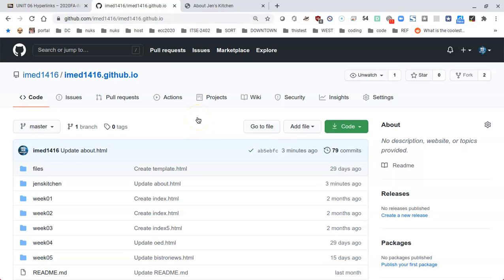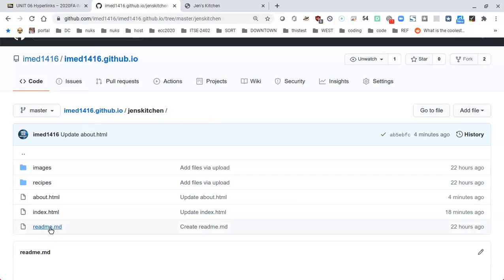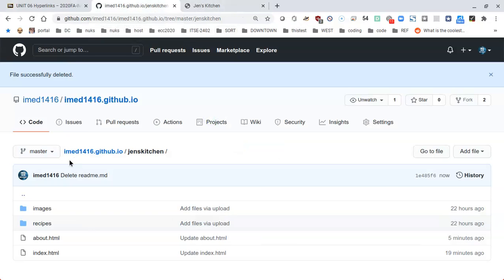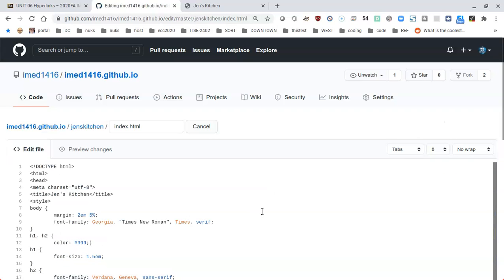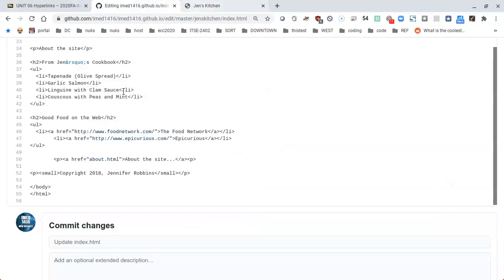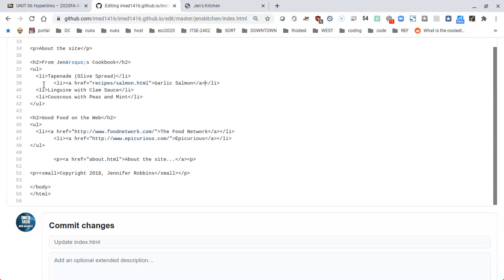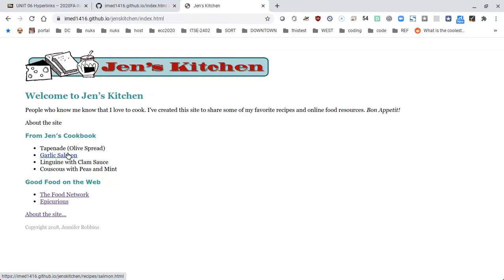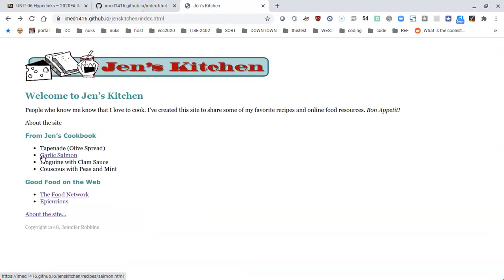Link to a file in a directory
Add a link to a file in another directory by specifying a path to follow. Then, link to another page to complete your assignment.